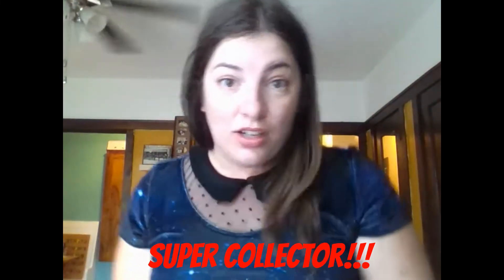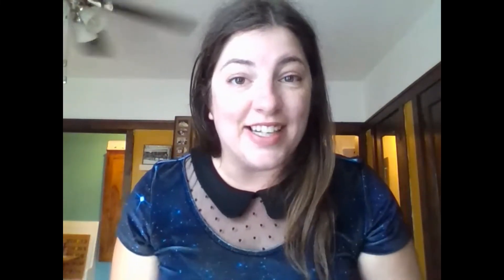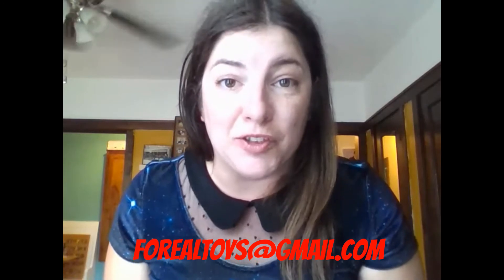Marvel Iron Spider and Electro Giveaway Winner!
Who won this neat Iron Spider vs Electro toy???